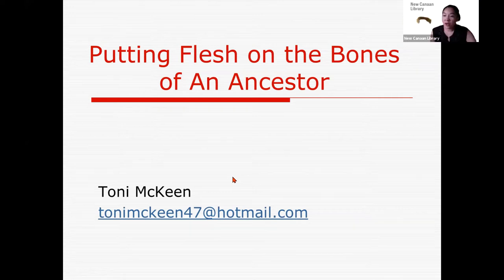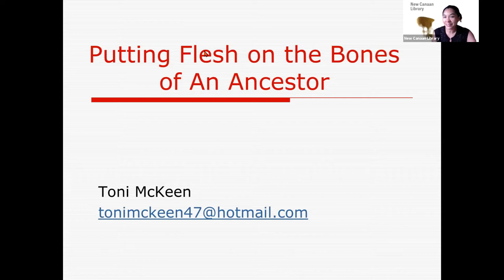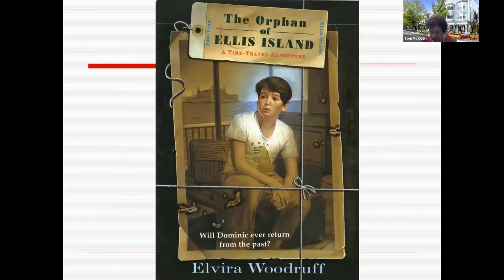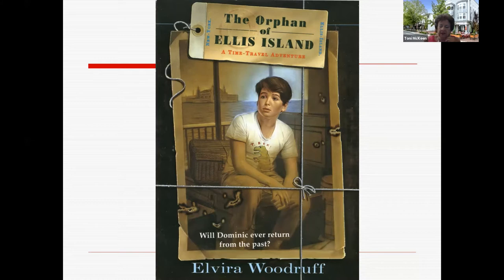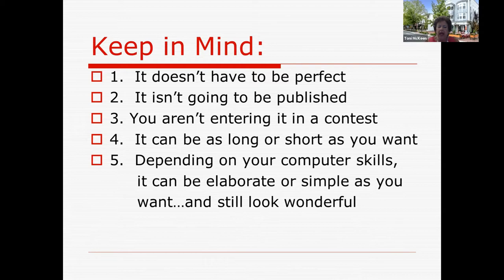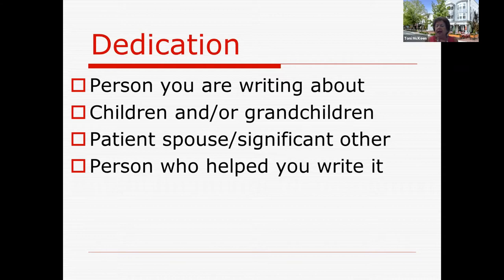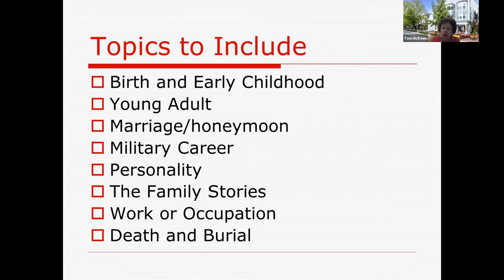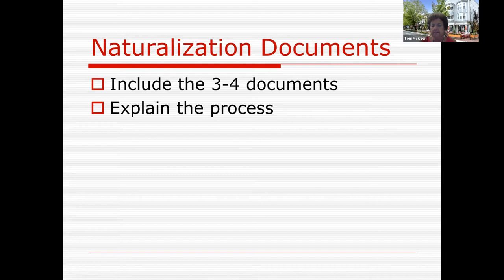New Canaan Library Presents: Genealogy with Toni McKeen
Genealogy expert Toni McKeen presents, “Putting Flesh on the Bones of Your Ancestor.” Bring a special relative alive with an in-depth study of his or her life. Toni will show how to break down the process into small steps, using childhood, military, career and marriage information, family photos, and a timeline. She will then demonstrate how to format your computer research into printable pages to create a wonderful book future generations will treasure.

Toni McKeen has been doing genealogy research on her own extensive Italian family, her husband’s Irish family and son in law’s German family for the last 30 years. She now has more than 9,600 of her closest family members entered in her Family Tree Maker program.  She is a member of several genealogical organizations, has been teaching for the last 14 years, and was recently Chairman of the Genealogy Club of Newtown.